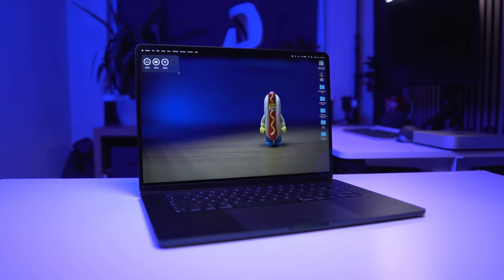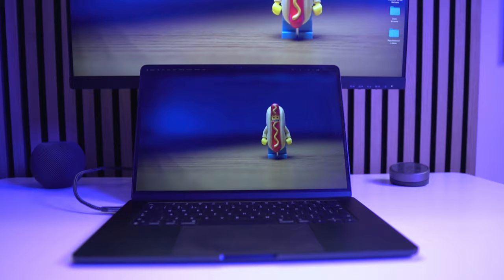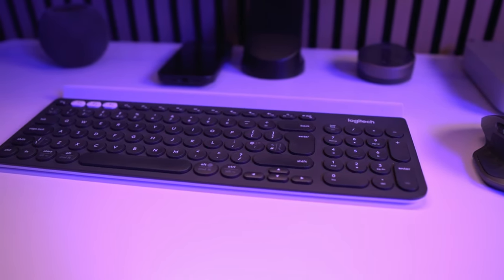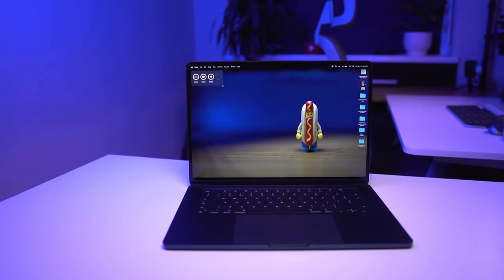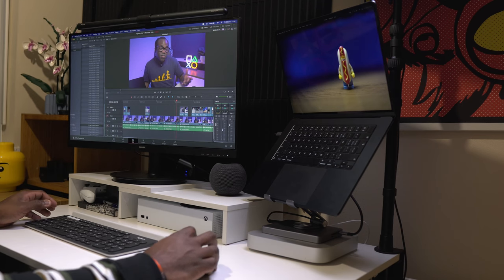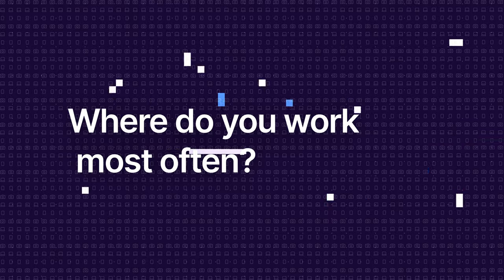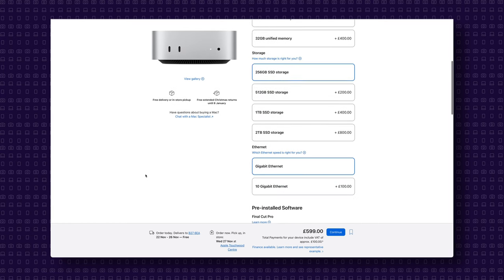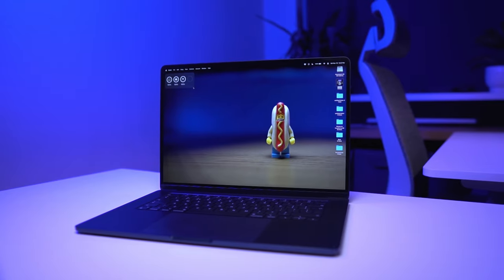Don’t Buy a Mac Until You Watch This! (Mac Desktop v MacBook)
Are you stuck choosing between a Mac desktop and a MacBook? With Apple Silicon chips, the performance gap between desktops and laptops has almost disappeared. But does that mean you should go for the portability of a MacBook, or the larger screen and expandability of a desktop like the iMac, Mac Mini, Mac Studio or the Mac Pro?

In this video, we break down:
✅ The pros and cons of Mac desktops (iMac, Mac Mini)
✅ The advantages of MacBooks (MacBook Air, MacBook Pro)
✅ How Apple Silicon has changed the game for performance
✅ Why some people choose to own BOTH

Whether you’re a creative professional, a student, or someone looking to upgrade your setup, this video will help you make the right decision. Watch until the end for key questions to ask yourself before buying.

Chapters
00:00 Intro
00:22 Introduction to both options - Mac Desktop v MacBook
00:59 Mac Desktops - Pros and Cons
02:23 Reasons to avoid a Mac Desktop
03:22 MacBook - Pros and Cons
04:17 Reasons to avoid a MacBook
05:10 Why not both a MacBook and a Mac Desktop?
06:05 Decision Making Tips - Desktop or MacBook?
06:42 The role of Apple Silicon
07:53 Who should choose a desktop or laptop?

💻 M1 Mac Mini (Amazon) / M2 Mac mini (Amazon.co.uk)
M4 Mac Mini (Amazon.co.uk)